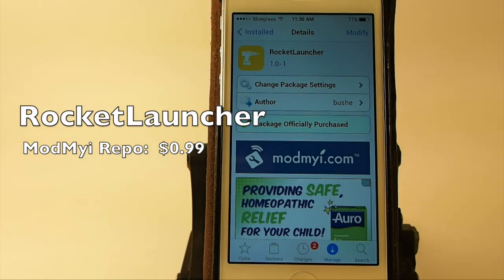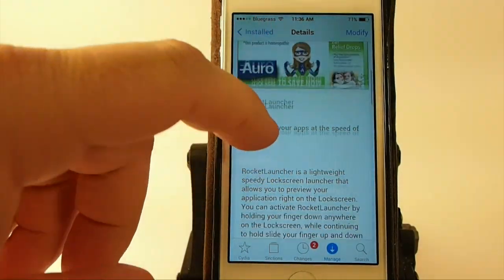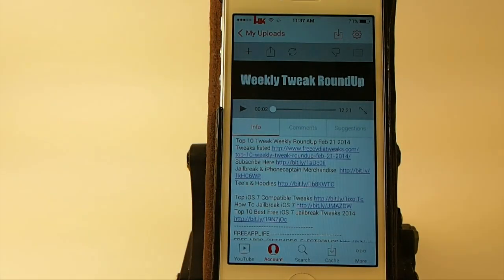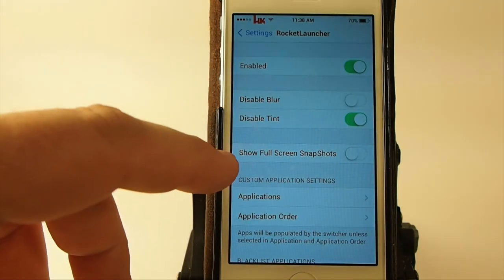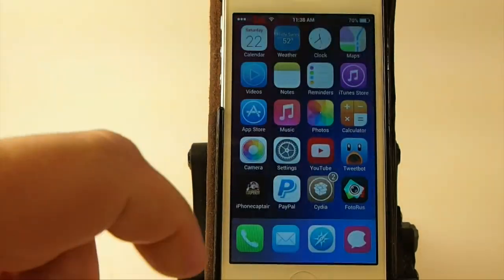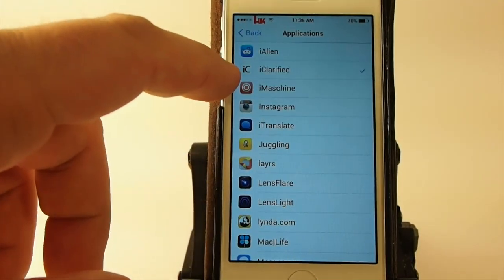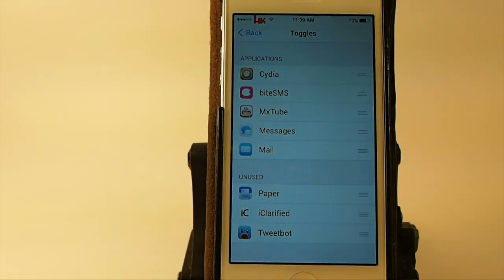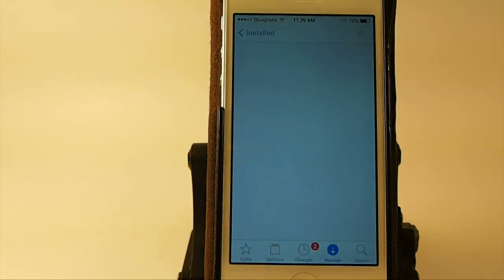iOS 7 [Must Have] Jailbreak Tweak 2014: RocketLauncher Lockscreen AppSwitcher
iOS 7 [Must Have] Jailbreak TweaK 2014: RocketLauncher.  Available in ModMyi Repo for $0.99

SOCIAL US